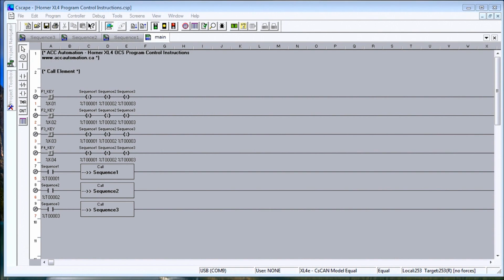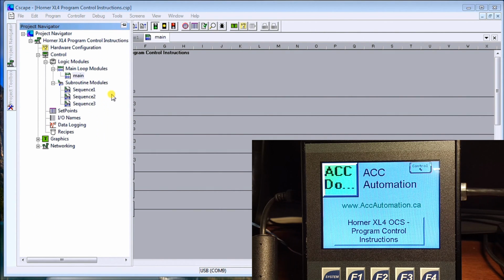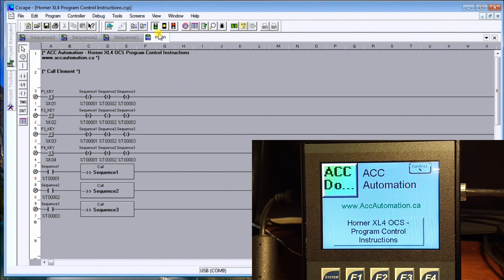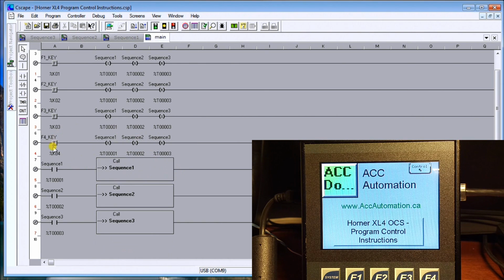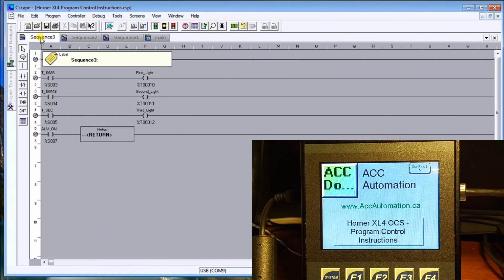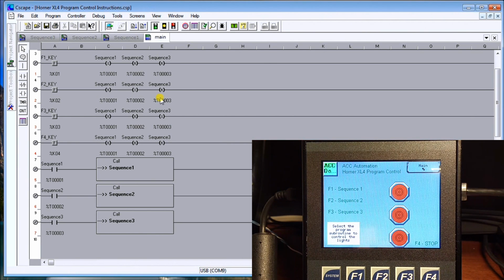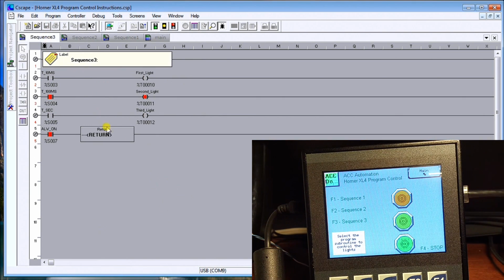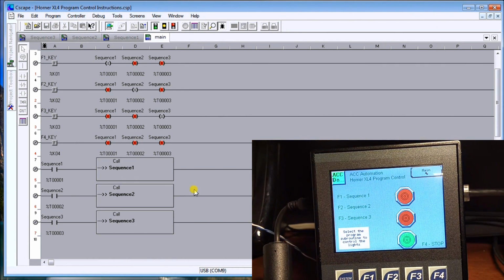Master PLC Program Flow: Unlock Hidden Control Secrets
We will now look at program control in the Horner XL4 all-in-one controller. PLC programs scan usually from left to right, top to bottom. The outputs from the previous rung are available for the next. This is the operation of a PLC. Program control instructions allow us to add or remove parts of our program during each scan of the controller. The Horner APG XL4 has subroutines that would enable us to achieve this control. We will look at how to divide your main logic up and at how subroutines work.

This series on the Horner XL4 all-in-one controller (PLC) will walk you through step by step how to use this innovative unit.

Previously, we discussed the following on the Horner XL4:
System Hardware.

There are several reasons why we are using the Horner XL4 Controller. Here are just a few.
 - Standalone PLC with built-in I/O and HMI